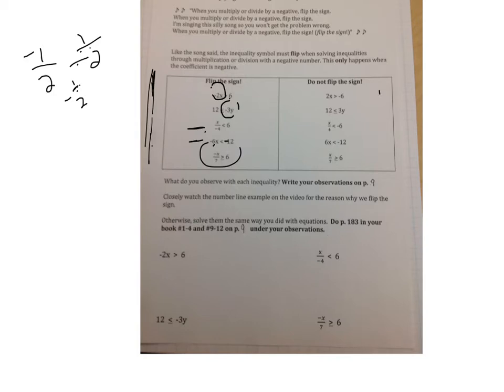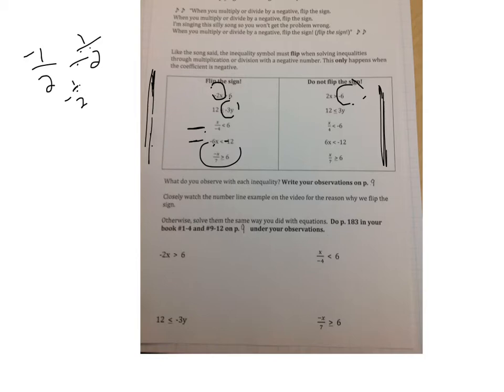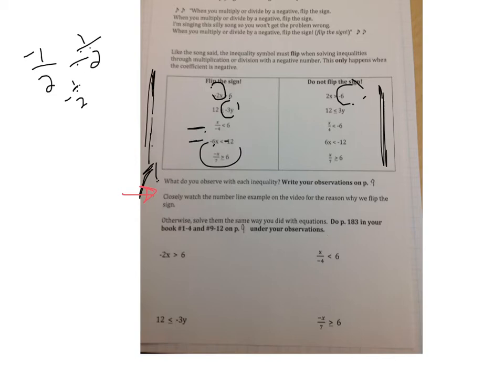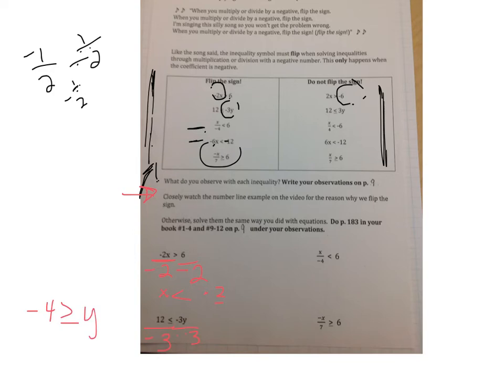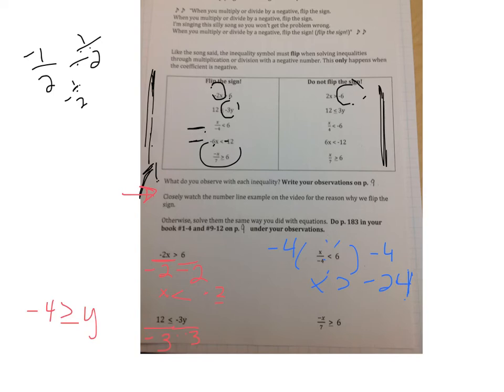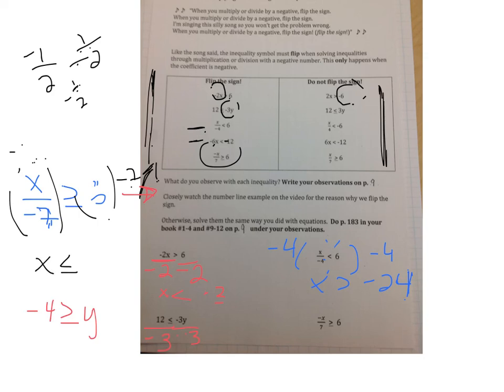multiplying and dividing inequalities